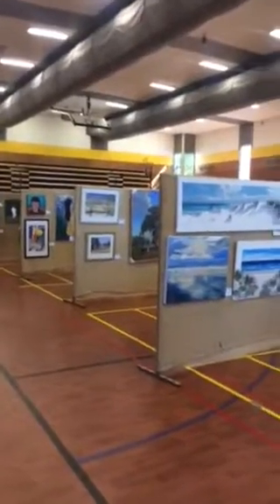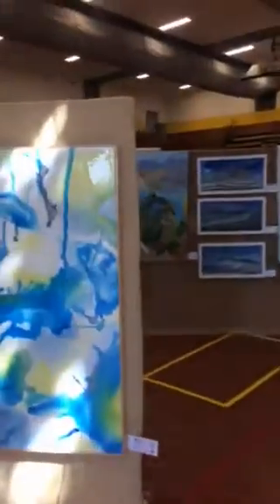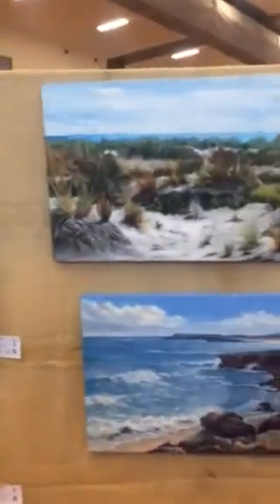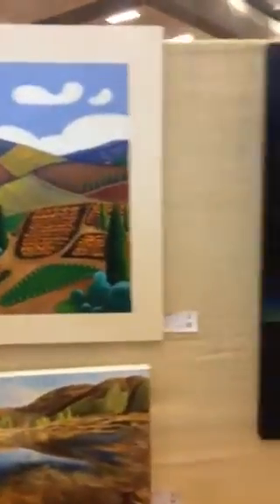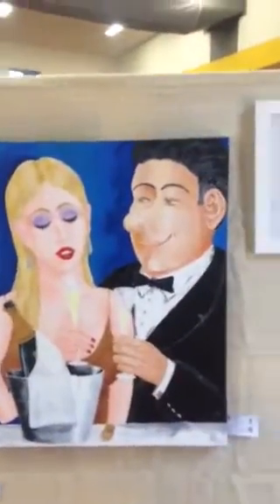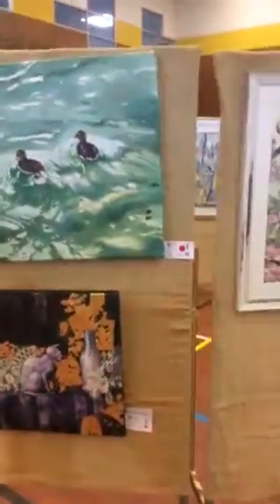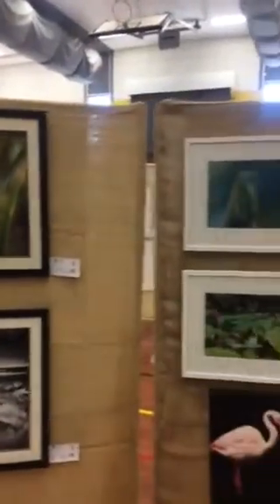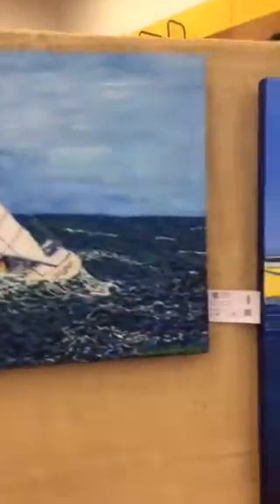Walkerville Art Show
Take a peek with Lynette Kring Art as she gives you a little tour around the exhibition held in St Andrews school gym Cnr Smith and Church st Walkerville SA 8th oct - 15 😊